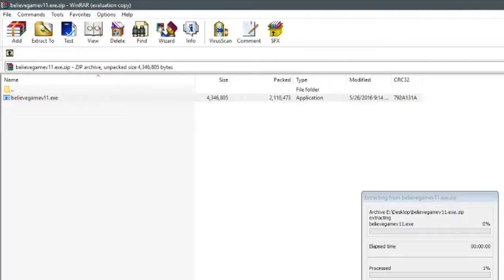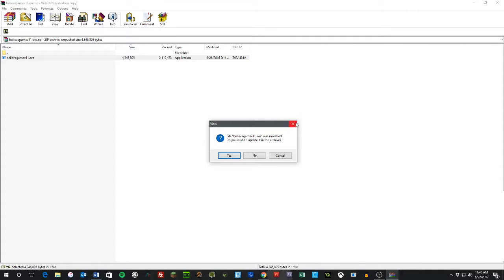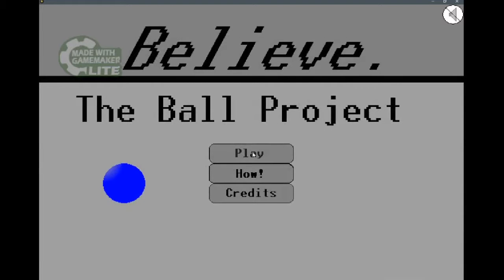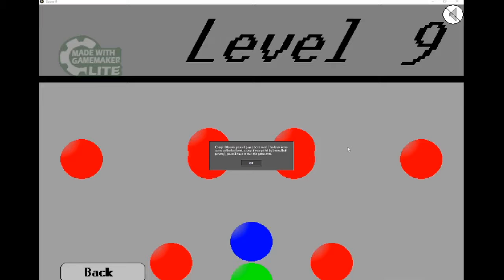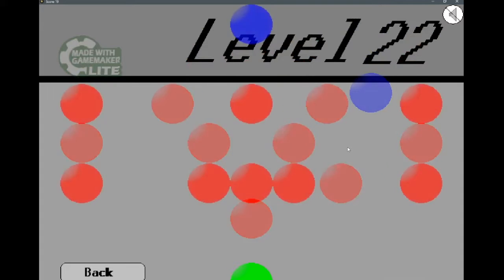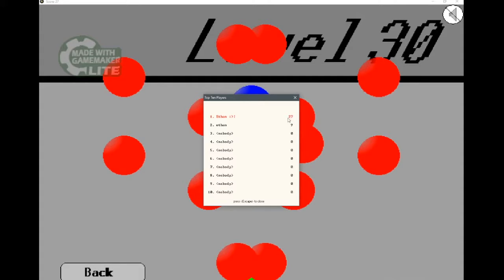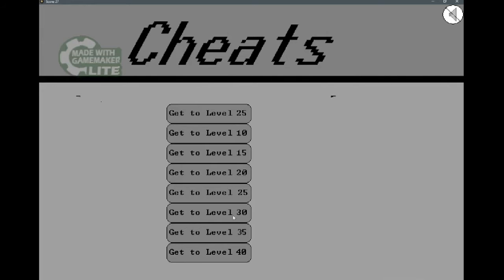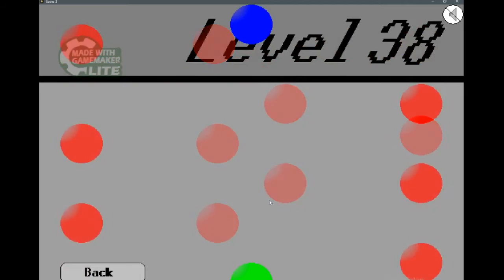Game Showcase #2: Believe [GAMES]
In episode 2 of the game showcase series, I play Believe: The Ball Project, which is one of the first and longest of any of my games. It's level based. Yep. Also, sorry this video is a little bit jittery in some spots. I couldn't make my transitions as smooth as I wanted them to be.

New FILM every once in a while.
New MUSIC every once in a while.
New GAMES Every other Wednesday.

I'm busy.